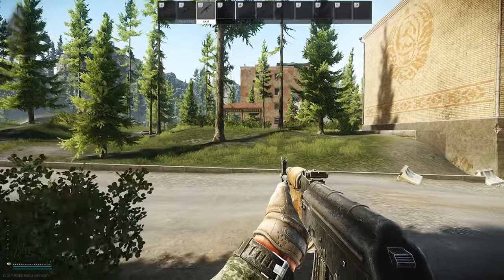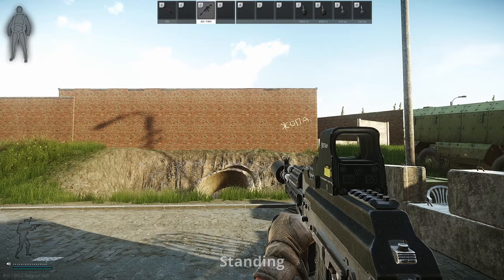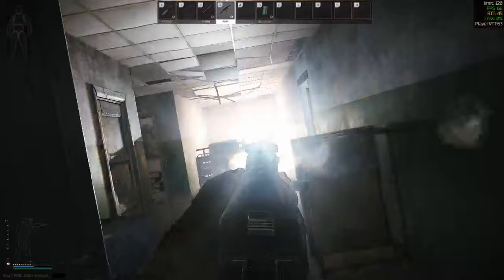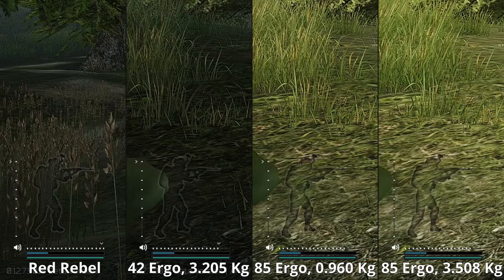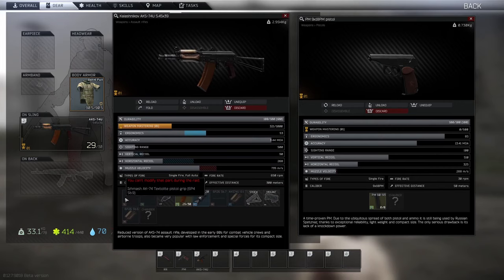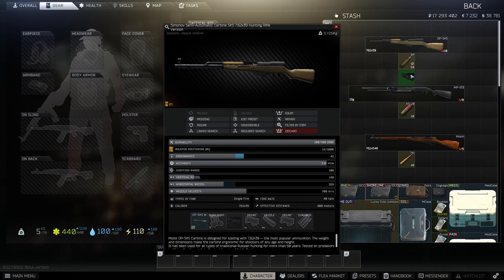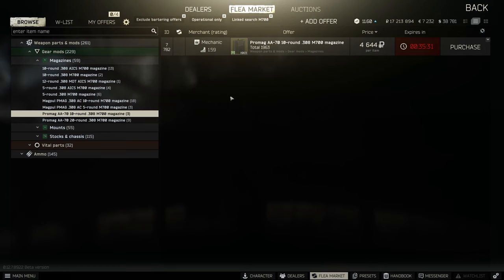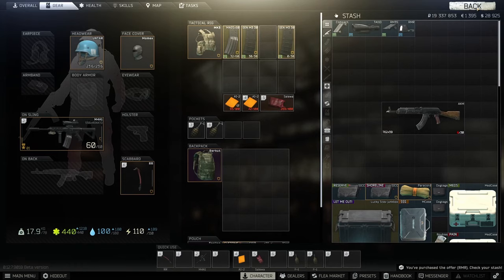Weapon Handling Tips and Tricks / Recoil, Ergonomics, Mouse Sensitivity & More - Escape from Tarkov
In this beginner's guide for Escape from Tarkov I will explain some of the weapon handling basics and provide some useful tips and tricks. You will learn how recoil and ergonomics statistics work. There is also in depth testing related to stamina drain, stamina regeneration, ADS speed and mouse sensitivity for certain weapon configurations. Then I have some informations about magazine reloading priority, how to top-load guns in raid or in stash for guns with internal magazines. I also talk a little about blind fire and some granade throwing options at your disposal. Lastly you can find here some useful weapon tricks and weapon modification tips.

TOPICS
0:00 Intro
0:18 Recoil
1:20 Stances & Recoil
1:54 Laser Devices & Recoil
2:22 Flashlight Meta
2:50 Stances & Stamina
3:15 Ergo, Weight & Stamina
4:15 Ergo, Weight & ADS Speed
5:09 Mouse Sensitivity
5:47 Top-loading Guns
6:32 Magazine Priority
6:53 Internal Mags Reloading
7:24 Zeroing & Bullet Velocity
7:49 Hold to Bolt
8:06 Weapon Preset Tricks
8:54 Linked Search
9:27 Hidden Scopes
9:48 Don't Run With Nades
9:58 How To Blind Fire
10:20 Blind Fire Nades
10:32 Underthrowing Nades

12.9 UPDATE:
Looks like sensitivity for guns without rear iron sight was fixed. There is still small difference between iron sights and reflex sight though.